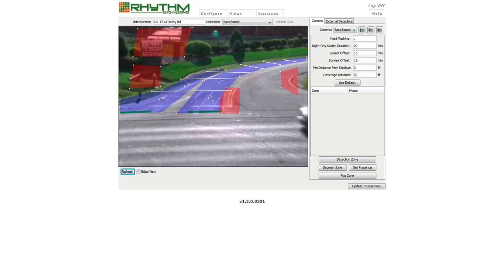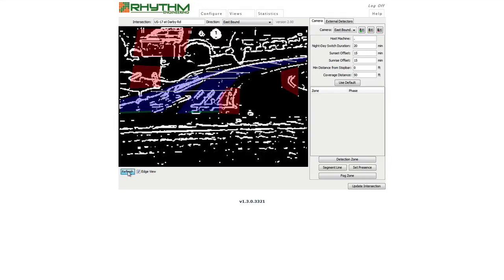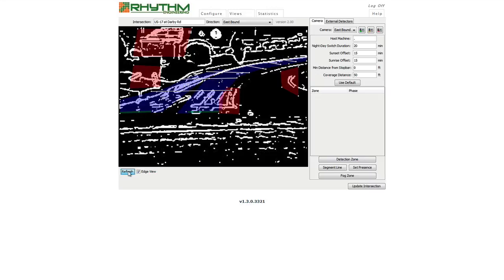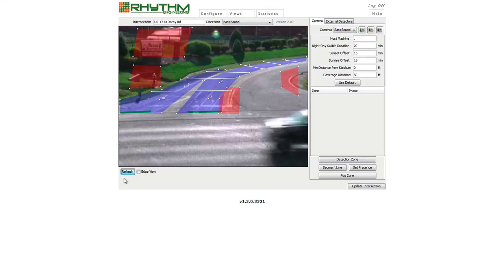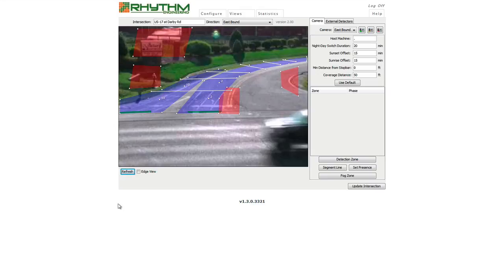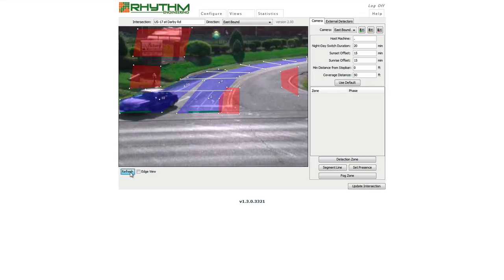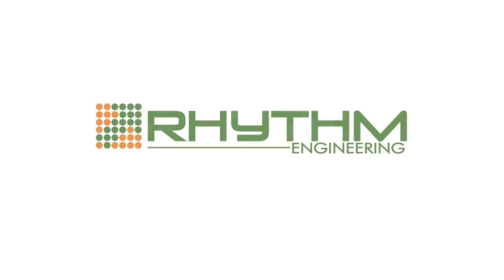In|Sync Training IX - Fog Zone Tips